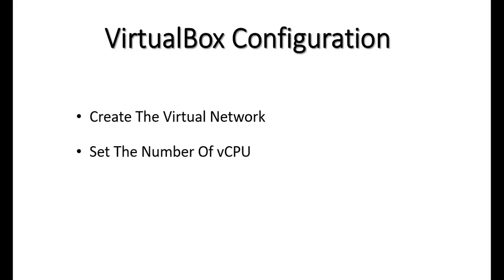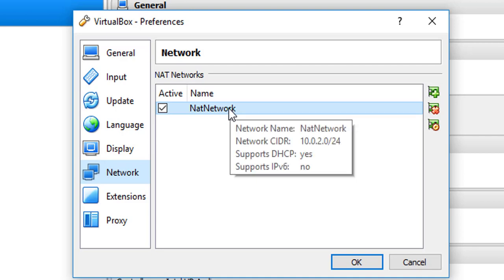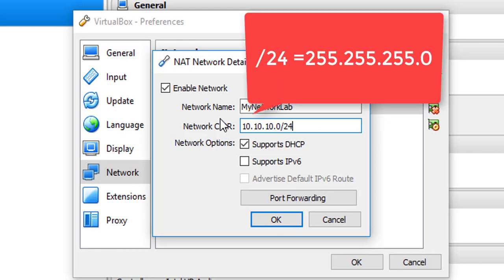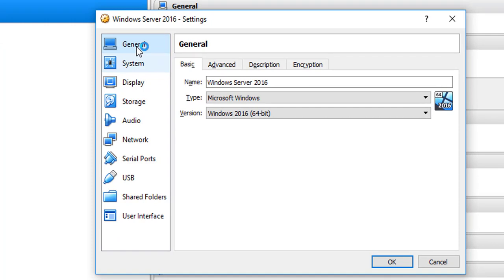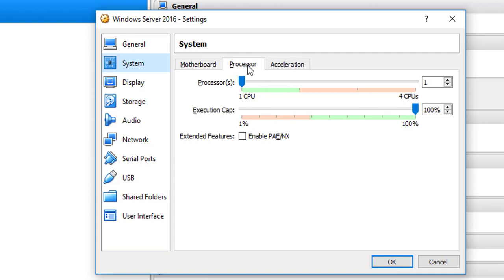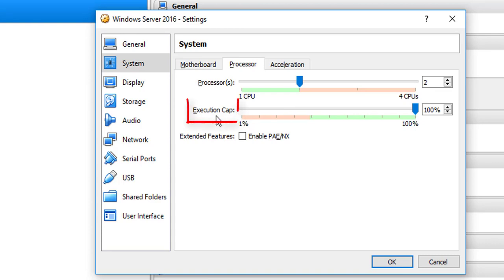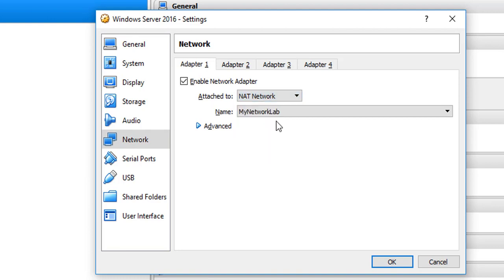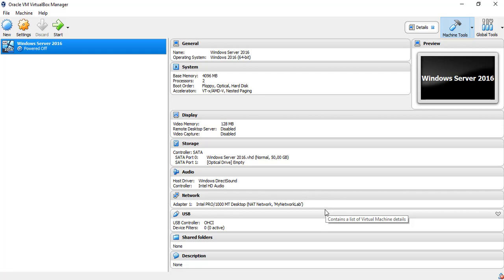How To Configuration VirtualBox